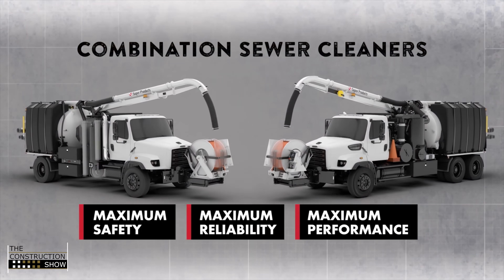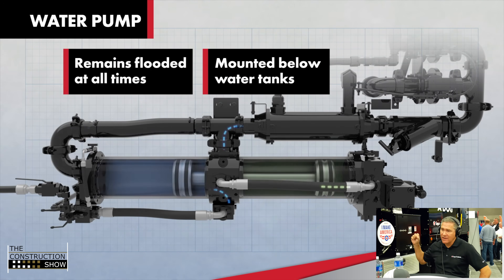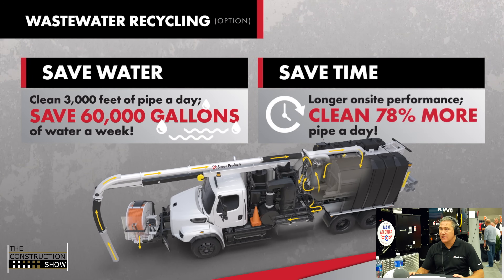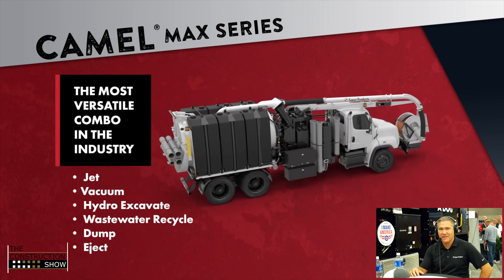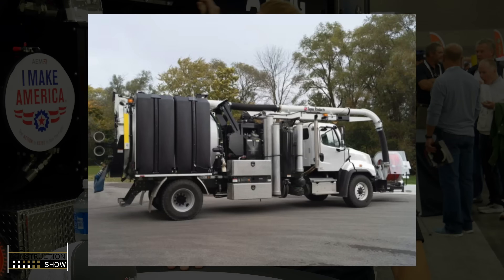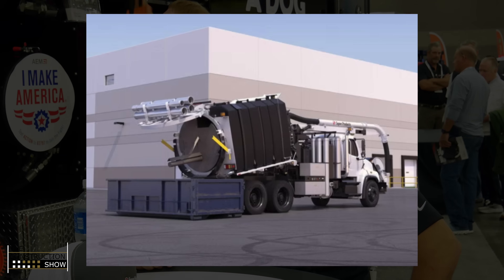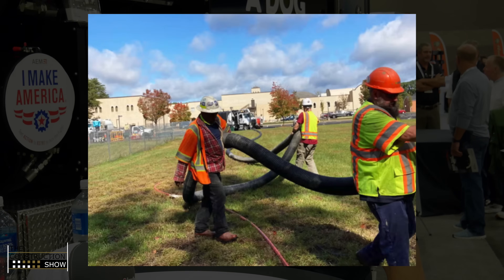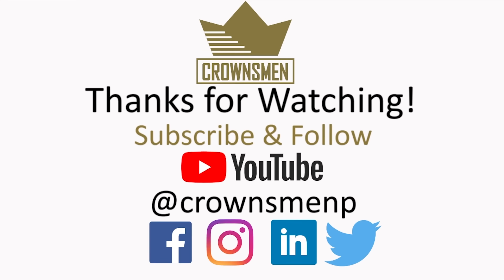The Ultimate Sewer Cleaning Machine ft. Super Products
When a big storm hits and streets flood, it's often because our storm drains and sewers are clogged with dirt, sand, and debris. This isn't just an inconvenience; it's a major public safety and infrastructure problem. On this episode, Michael Reis from Super Products breaks down how their powerful Camel® Combination Sewer Cleaners solves this. He explains how it uses high-flow water to blast through blockages and a massive vacuum to remove the material, ensuring water has a place to drain and keeping our communities safe and dry.

Jerrod and Michael dive deep into how this essential construction equipment works, from the critical difference between water flow and pressure to the process of inspecting lines with a camera afterward. This is a fascinating look at the unseen machinery that maintains the backbone of our cities. If you want to learn more about the heavy equipment that keeps our world running, make sure you like this video and subscribe to The Construction Show for more content from The Utility Expo and beyond!

Connect with Super Products:
🔸 Guest Speaker: Michael Reis | VP of Sales